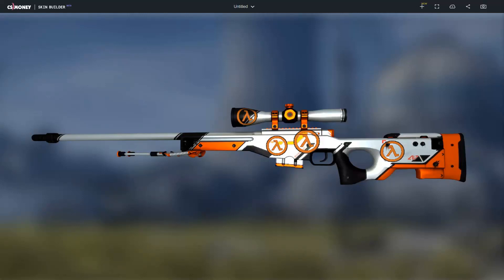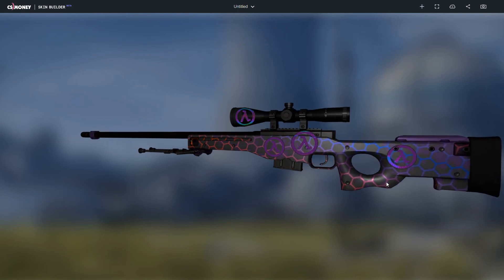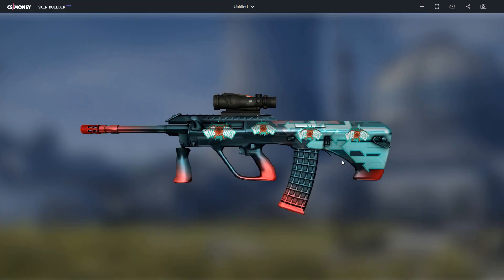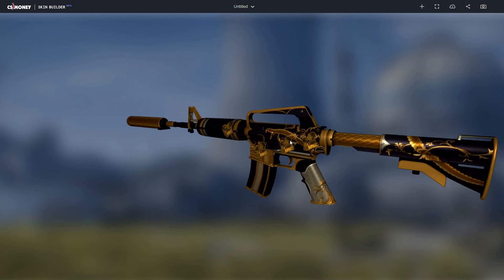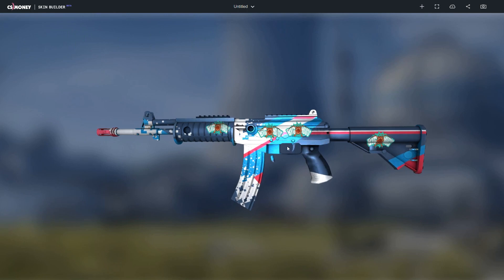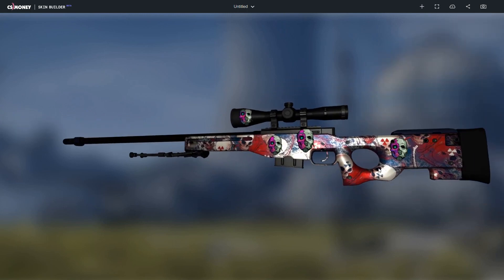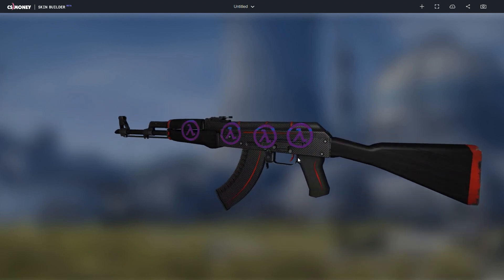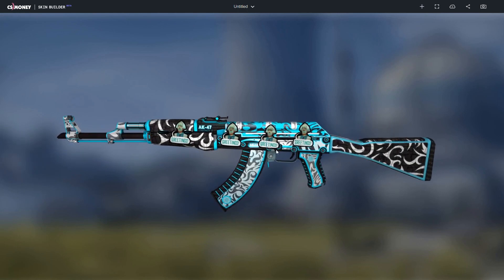HALF LIFE ALYX STICKER COMBOS (CSGO)